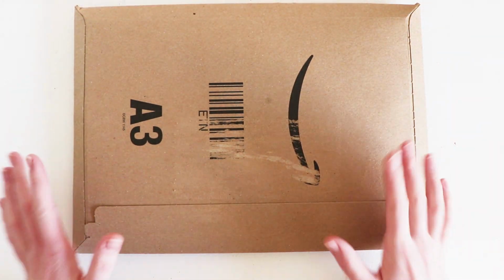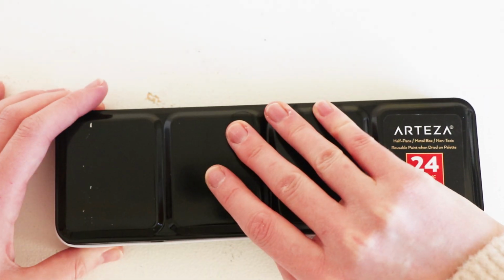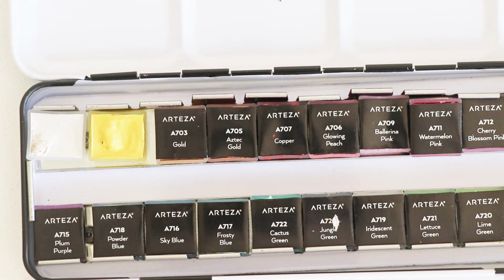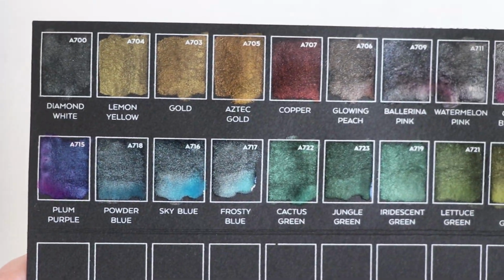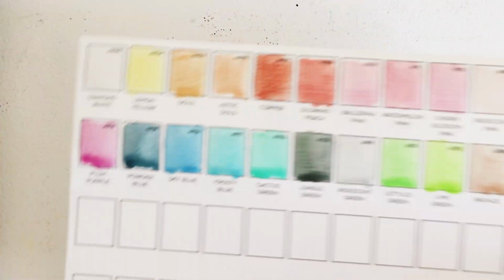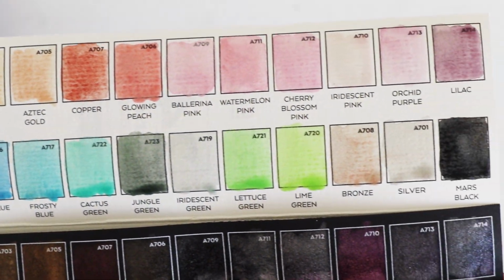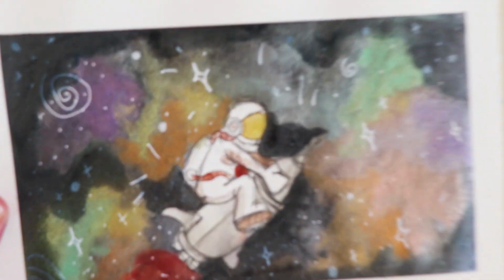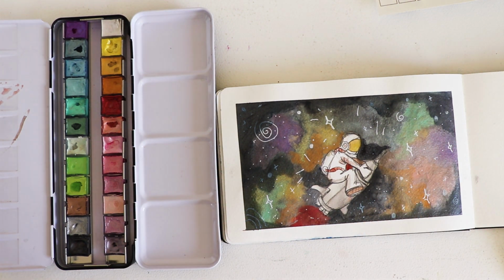Arteza 24 Metallic watercolour set UNBOXING and test!! // EmilyArts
Hi everyone and welcome back to another video. Today i am unboxing Arteza metallic watercolour 24 paint set. :)